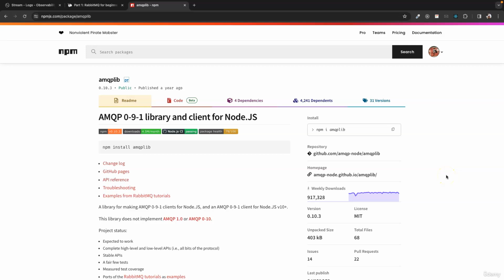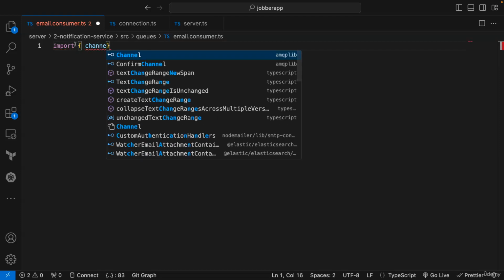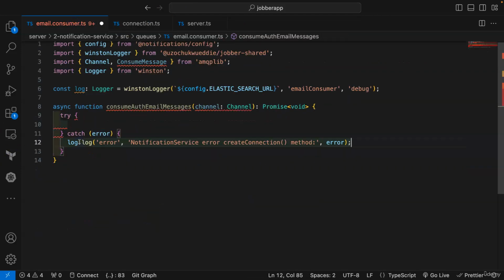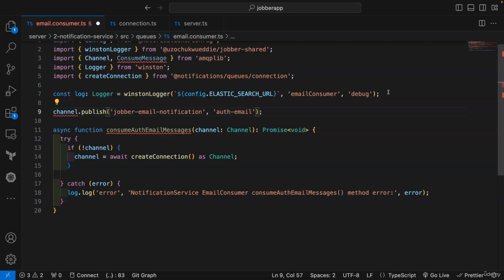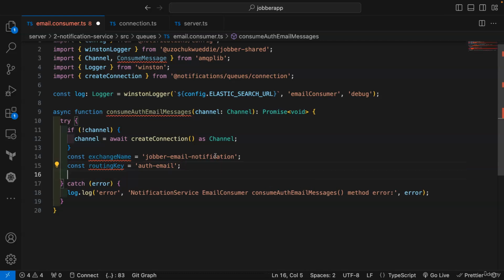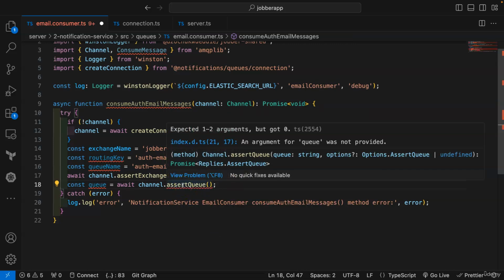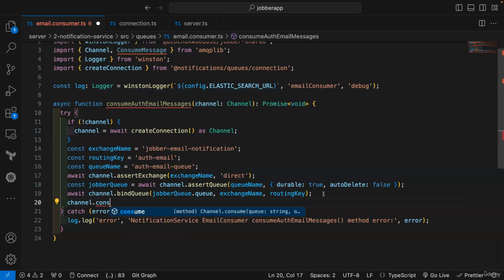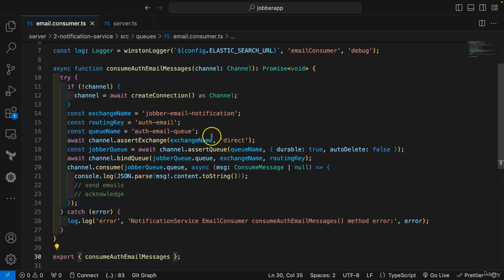59 Auth email consumer method